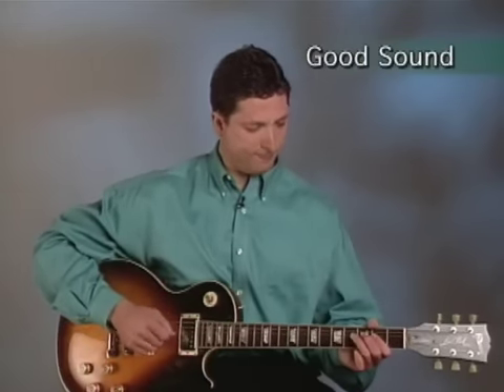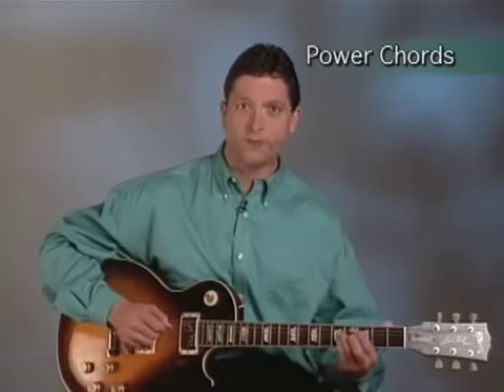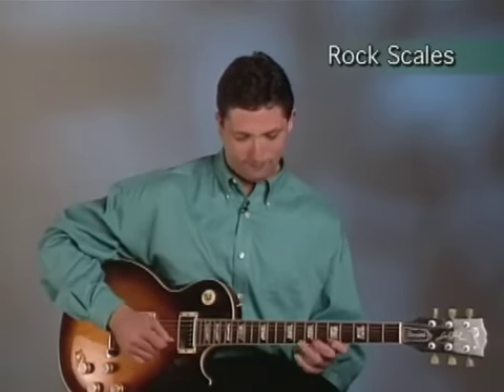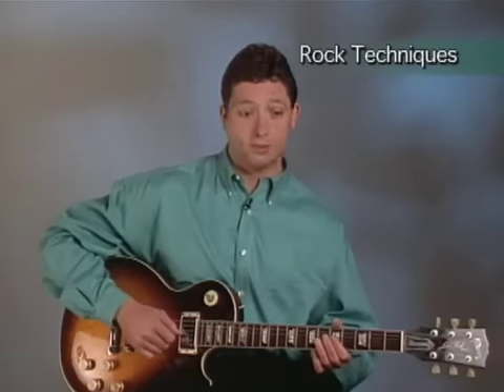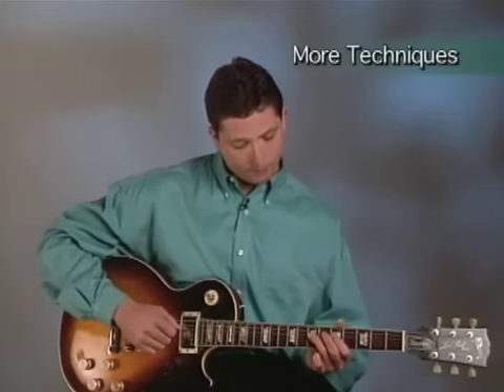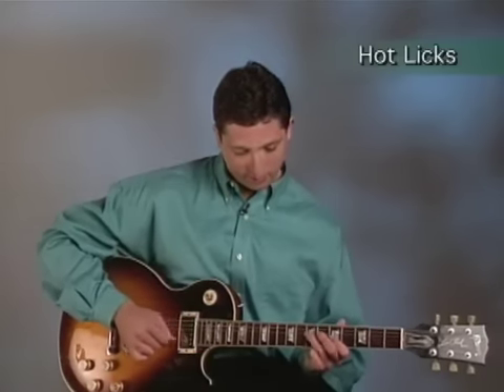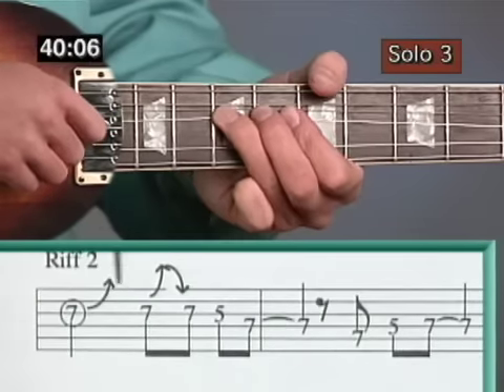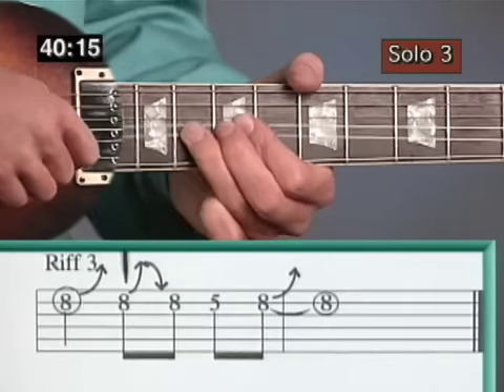Intermediate Rock Guitar Instruction DVD Video Lessons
. Introduction to Rock Guitar DVD by Peter Vogl is a 60 minute video for the advanced beginner to intermediate player and is a followup course to Introduction to Electric Guitar Video. Utilizing all the latest in video technology, it teaches more advanced rock & roll rhythm, scales (Minor Pentatonic ) up and down the neck, how to use the scales to create licks, then join these licks together to create 7 solos. It also contains an additional "hot licks" section. It utilizes many closeups to show proper hand position and technique and our unique split screen technology shows both hands in detail with onscreen tablature for all of the music and a bouncing ball type pointer showing each note as it is being played. This video gives all the ingredients necessary to become a rock & roll player.